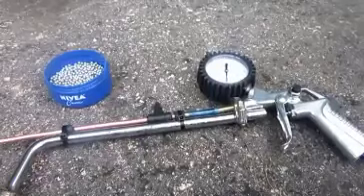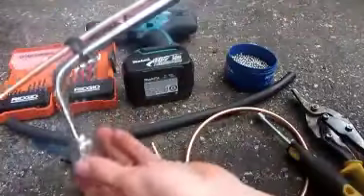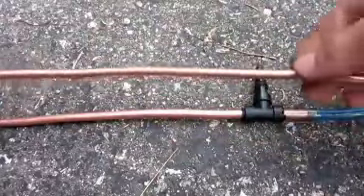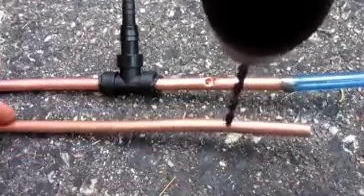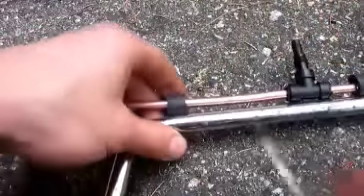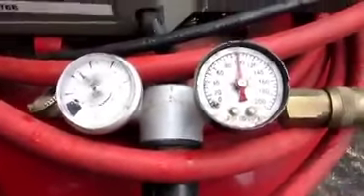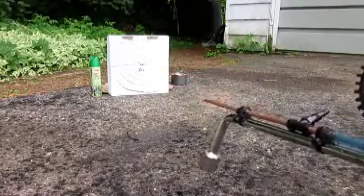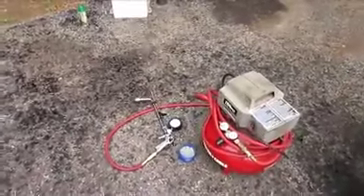How to Make a POWERFUL BB Airgun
how to make a powerful airgun